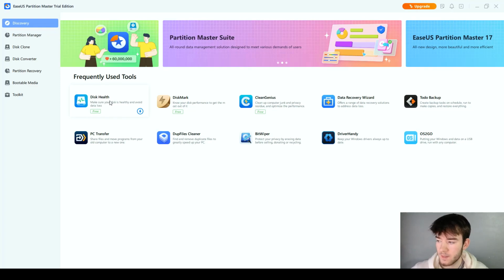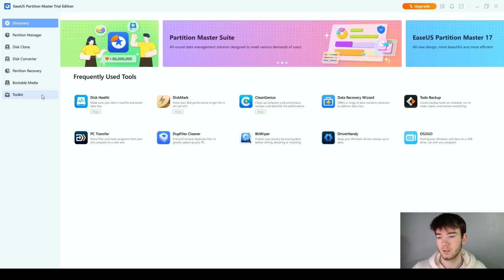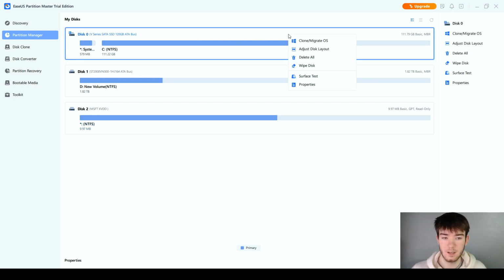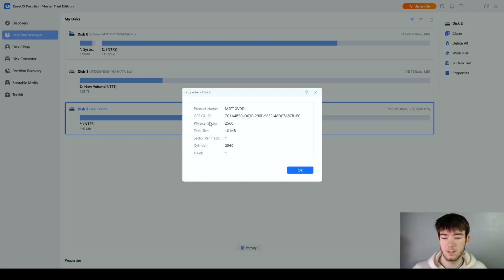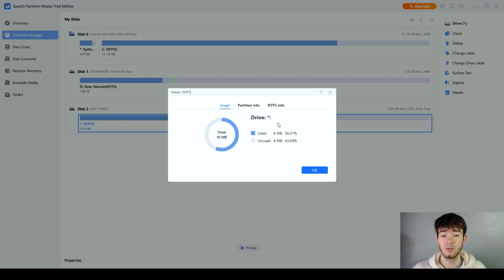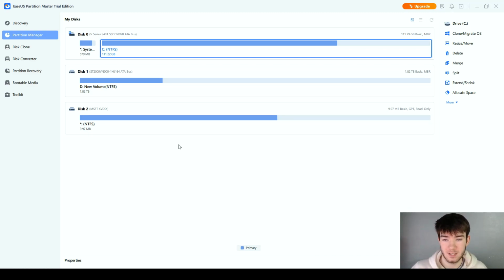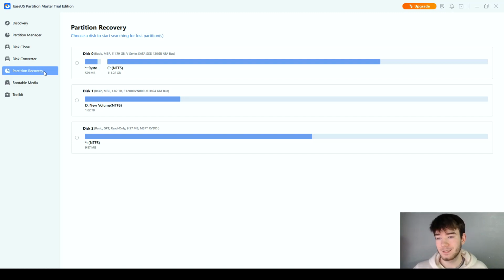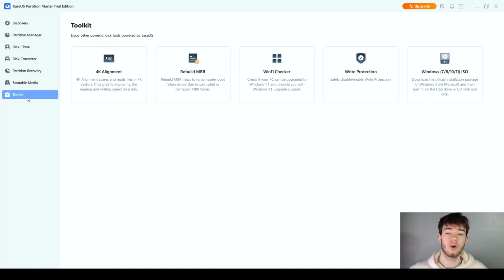Easeus Review - Is Easeus Right For You?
Easeus Review: Ready to see the power of Easeus? I'll be showcasing all the things you want to discover about Easeus in this Easeus review!

In this Easeus review Ill be answering the following questions:

1. What is Easeus and what does it do
2. How does Easeus work
3. The pros and cons of using Easeus
4. Who should use Easeus?
5. How to get started with Easeus

🕐Chapters🕐
0:00 Easeus Review
0:10 Easeus Discount
0:20 Exploring Easeus Dashboard
0:40 What is Easeus? Answered
01:50 Pro's and Con's of Easeus
06:00 Getting started with Easeus
06:30 Who is Easeus for?